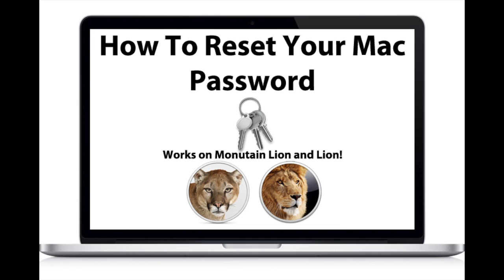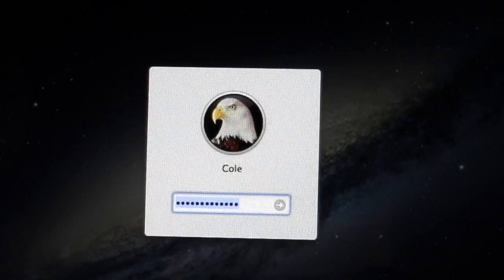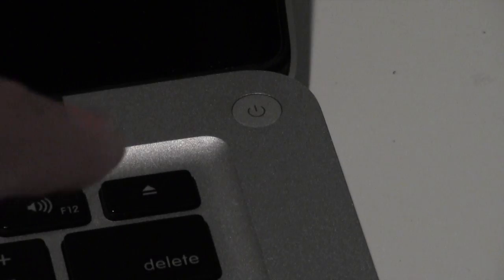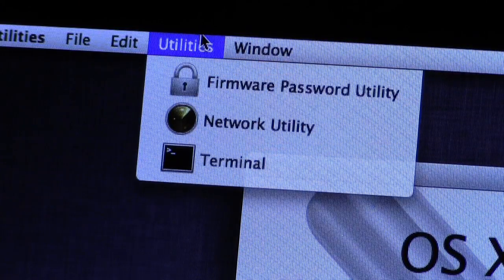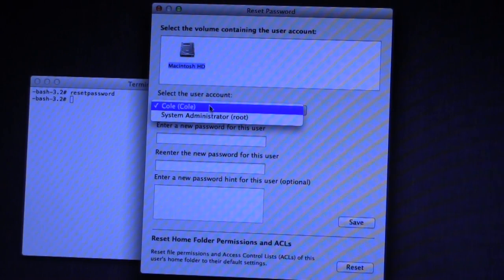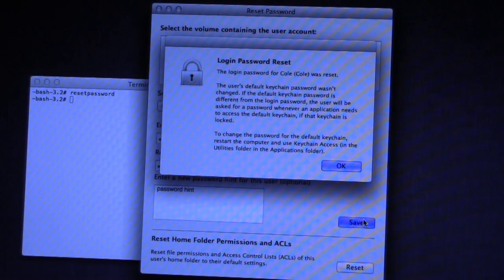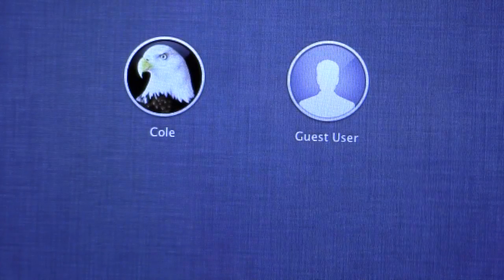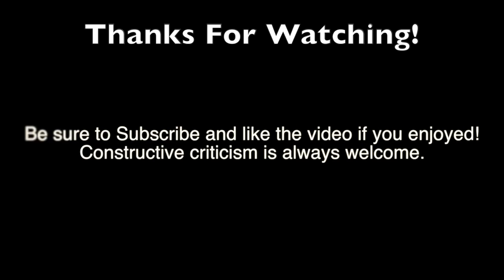Mac Tutorial - How To Reset Your Mac Password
In this video I show you how to properly reset your mac password.
Terminal command:
resetpassword